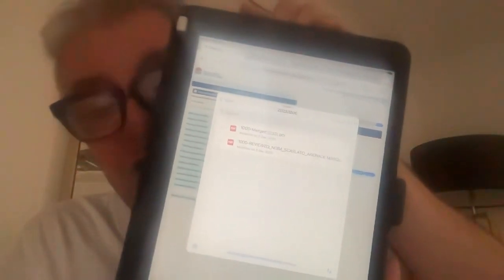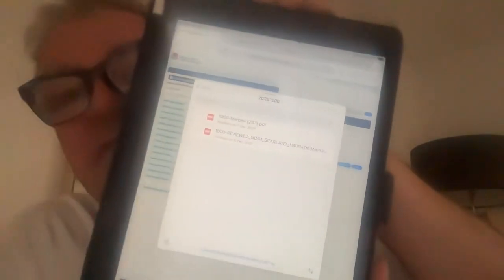Efficient Wedding Ceremony Documentation Process